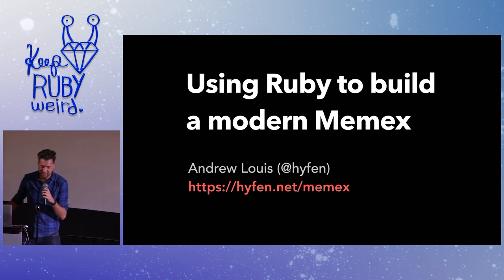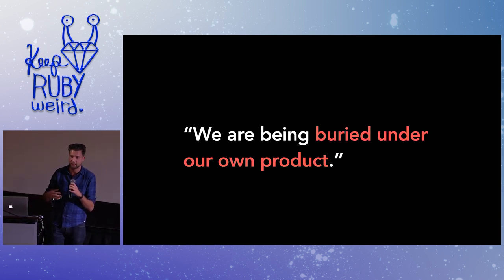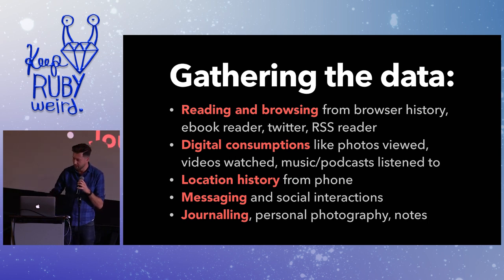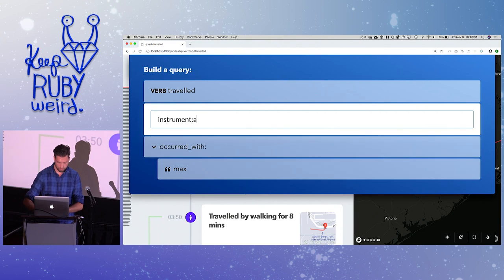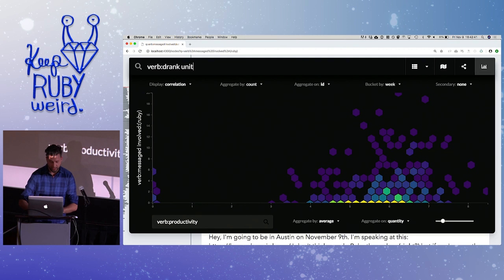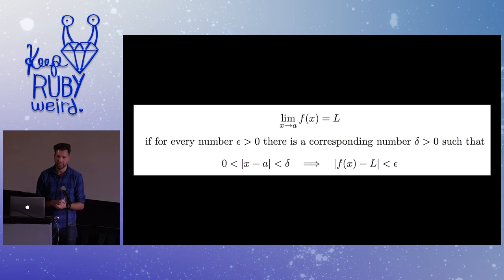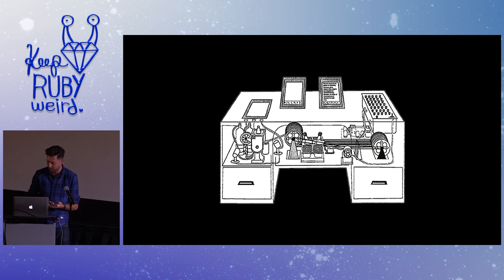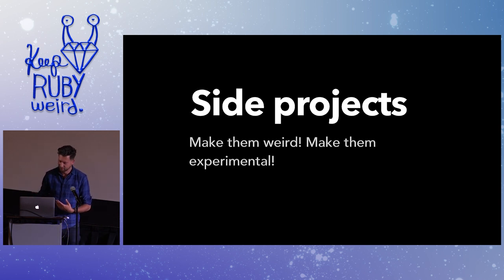Keep Ruby Weird 2018 - Using Ruby to build a modern Memex! by Andrew Louis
Andrew is a software developer based in Toronto. He’s currently working on building a digital Memex as well as researching the history of similar projects. Previously, he was the co-founder and CTO of ShopLocket, an ecommerce startup acquired in 2014. When he’s not coding, he spends his time on obsessive projects such as attempting to bike on every street in Toronto, taking photos of only doors (instagram: @hyfen), and making voxel art.